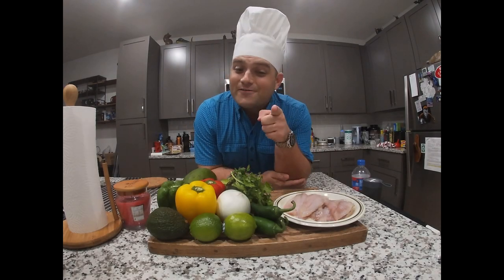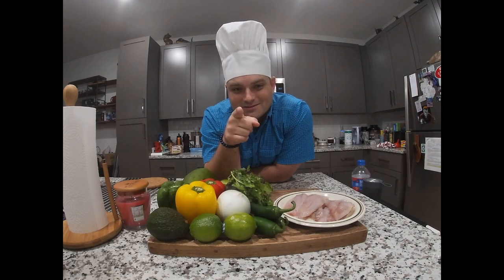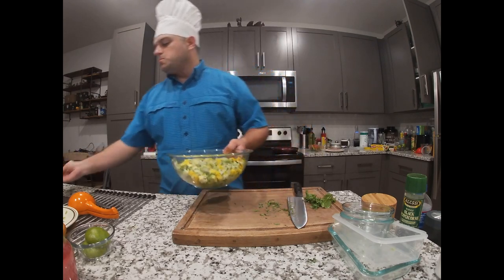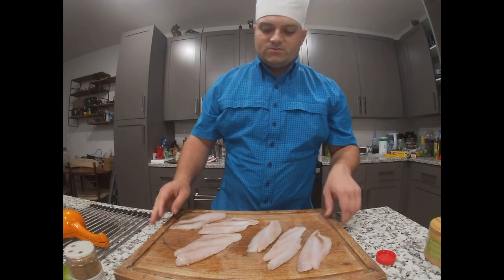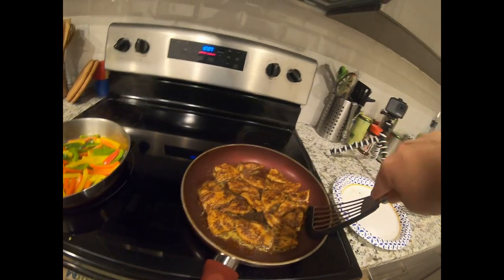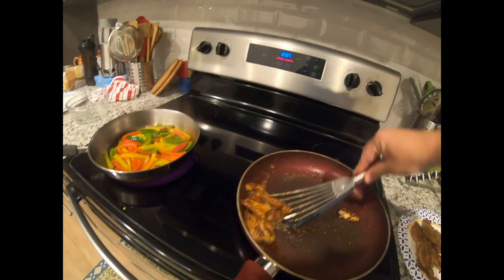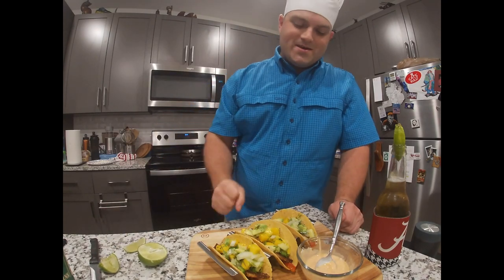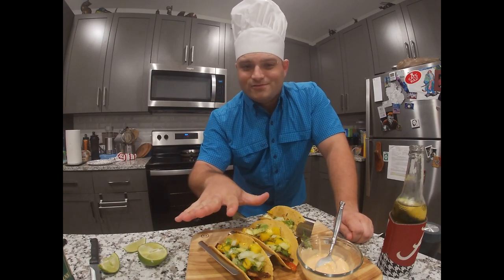Overboard Mang Snapper Tacos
Skipped the catch part and jumped straight to the cook part.

I have here some snapper fillets that we are cooking up for some sweet Florida/island style tacos.

Ingredients:

The Fish:

.- Snapper fillets cut into nuggets

The Salsa:

- one ripe mango diced

- 2 avocados diced
- one onion diced
- three jalapenos deviened and seeded and diced
- chopped cilantro
- the juice of three limes

Optional:
- sauteed bell peppers
or
-red cabbage

For the Salsa you just need to combine all ingredients and mix.
For the Fish. cook on Med high for 3-4 minutes and flip half way.